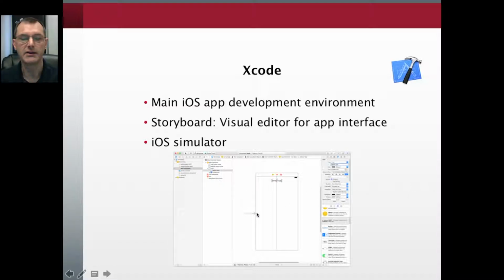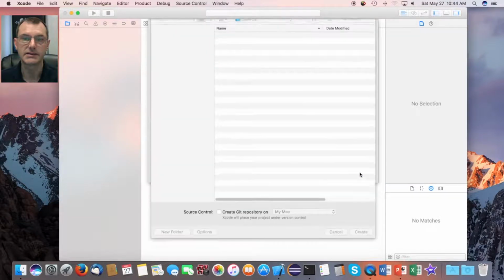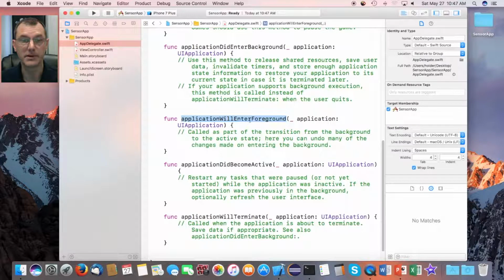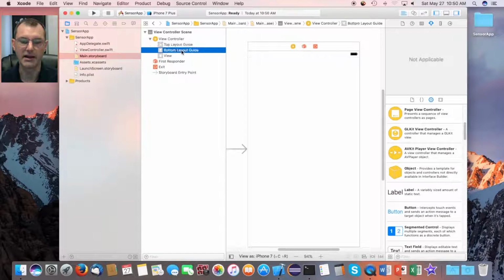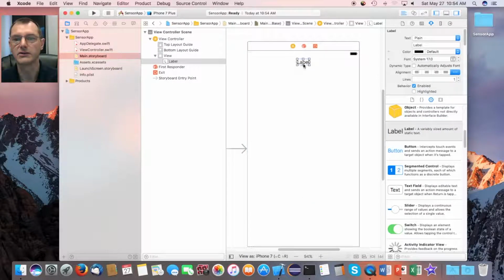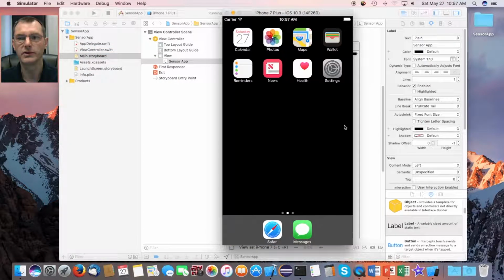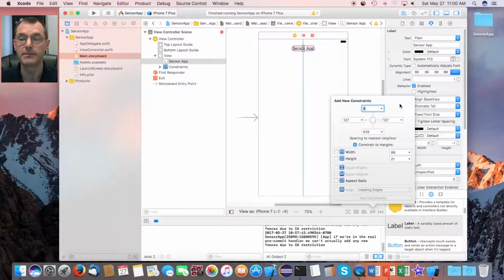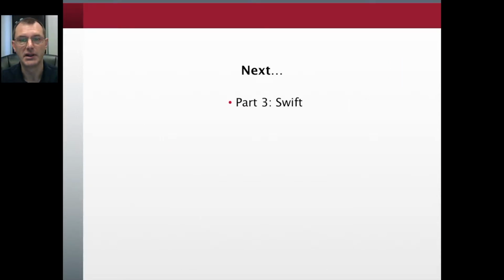Collecting Smart Phone Sensor Data Using iOS: Part 2